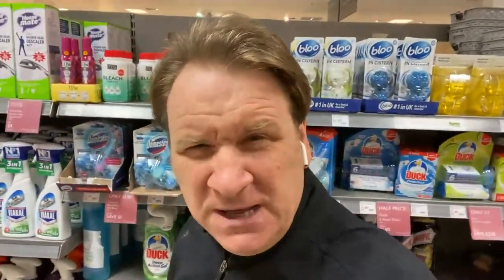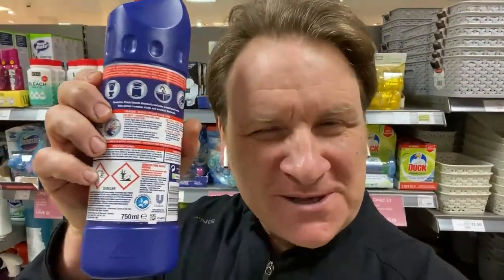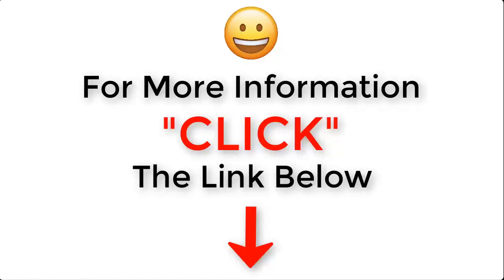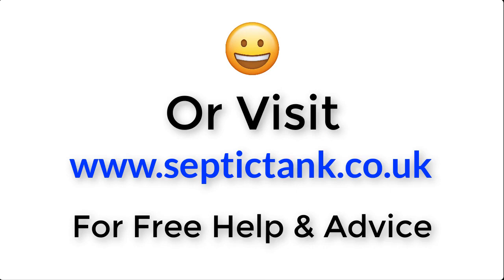why septic tanks smell - how to prevent septic tank smells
Have you ever wondered why a septic tank smells? What can you do to prevent a septic tank from smelling? Watch the video to find out.